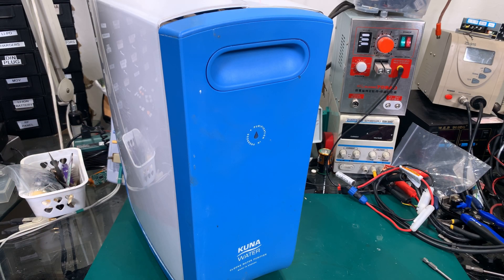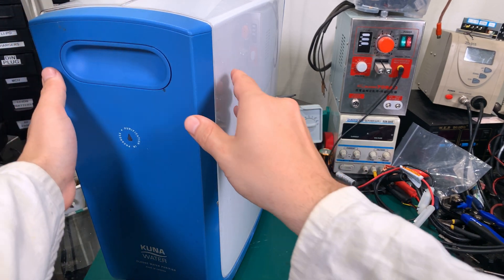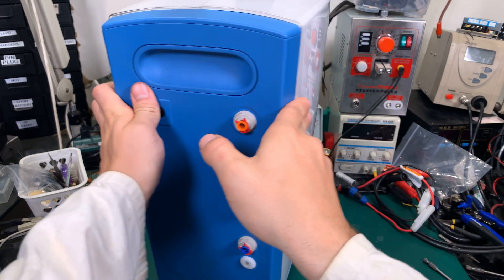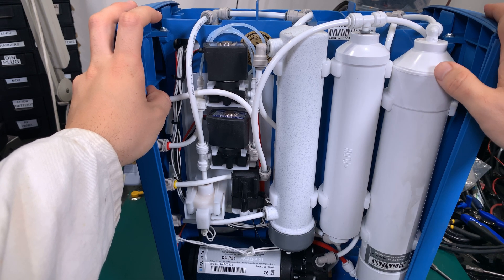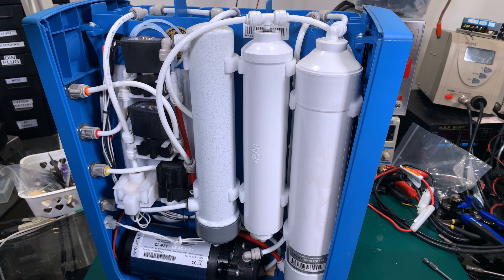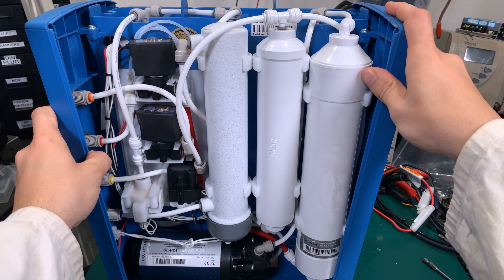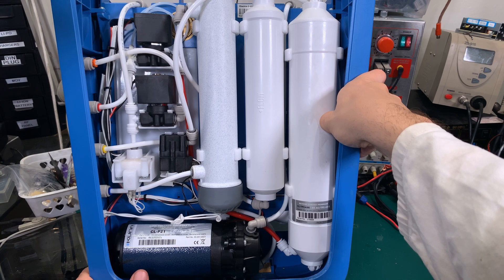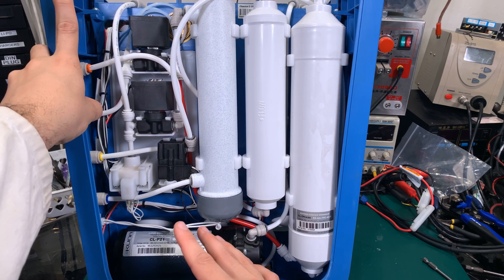Kuna / Bluewater Cleone reverse osmosis water purification system (tear-down) - is it overpriced?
Quick look inside Kuna Cleone water purification system with UV lamp.